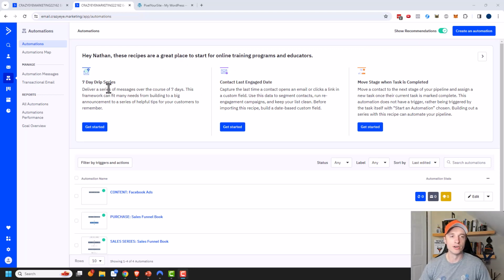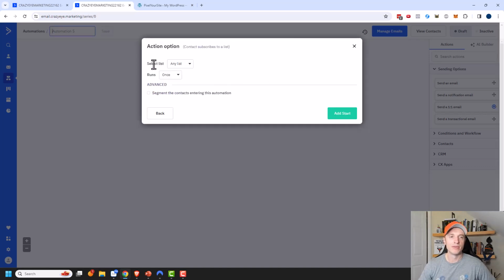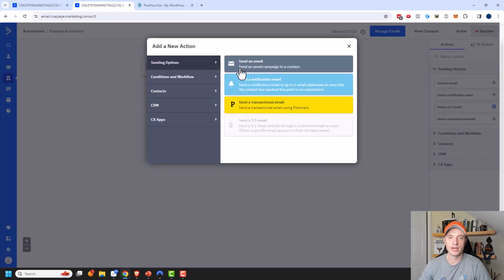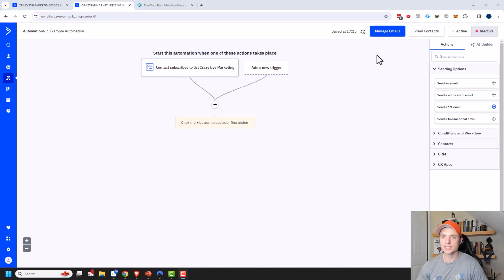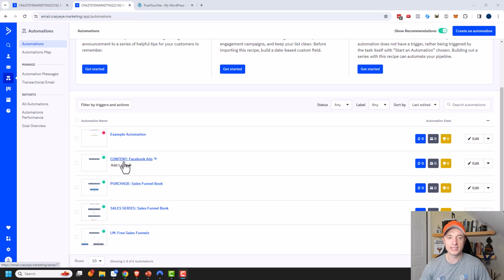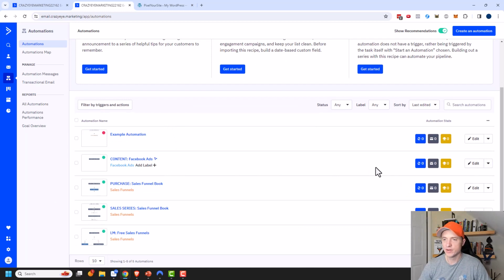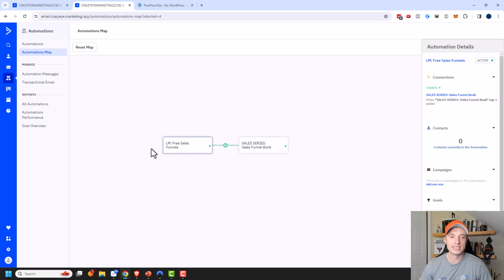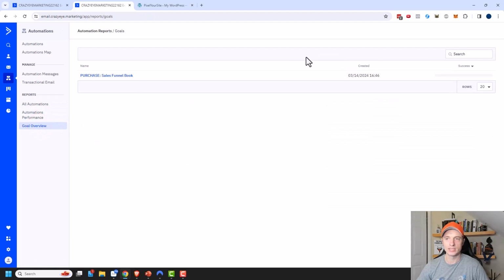An Overview of Automations in ActiveCampaign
Tutorial gives you an overview of the Automations Features available within ActiveCampaign. Learn how Automations work, how to keep them organized with proper titles and labels. Also, how to use the Automations Map to see how all your automations connect together and other features that make it easier to update emails in your automations.